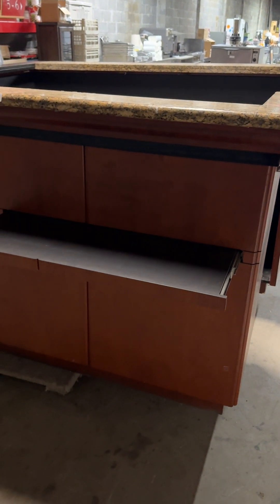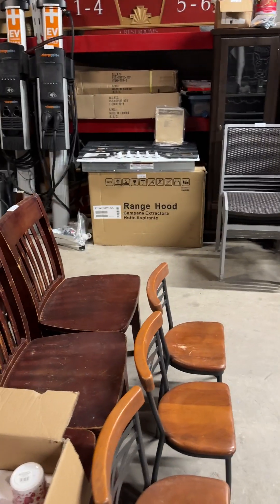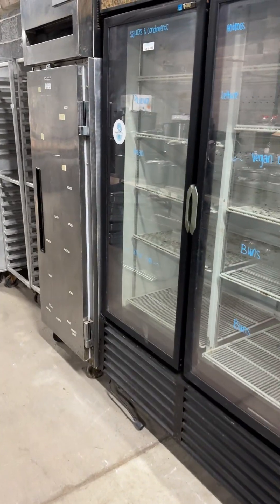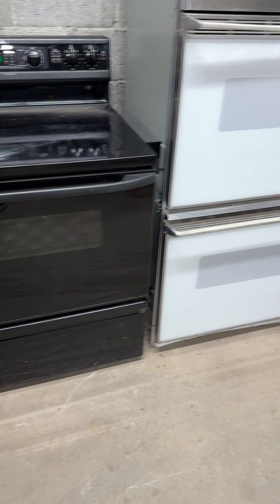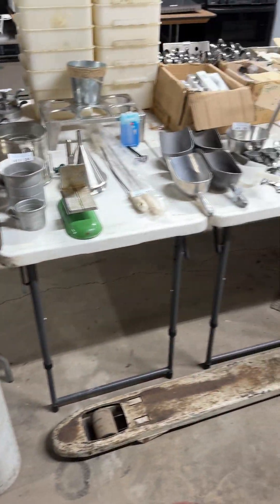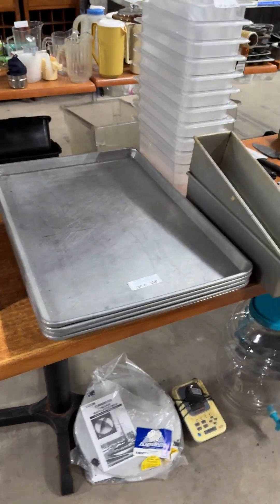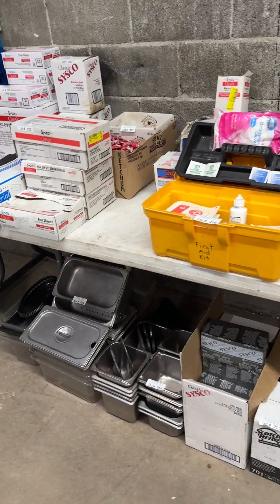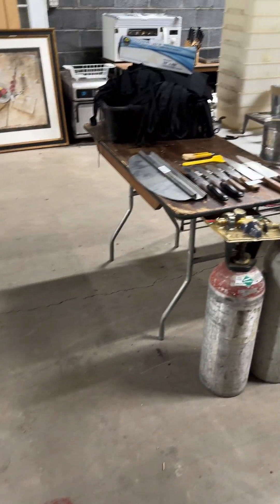Restaurant Equipment, Appliances & More Auction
Online bidding & more information @ Auction757.com!

Live on-site in-person inspection January 29th. from 9AM-12PM

Online auction has a staggered ending with lot #1 ending @ 10:30 AM on Tuesday, January 30th, 2024.

Visit AUCTION757.com for full terms, photos & catalog!!